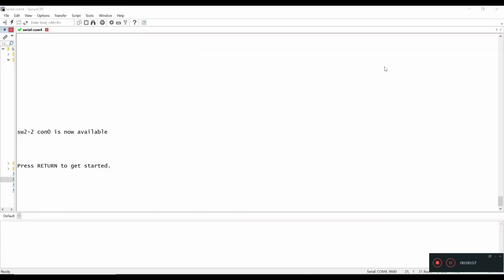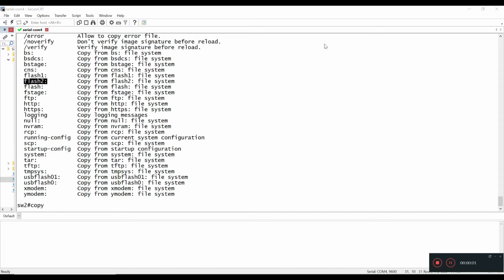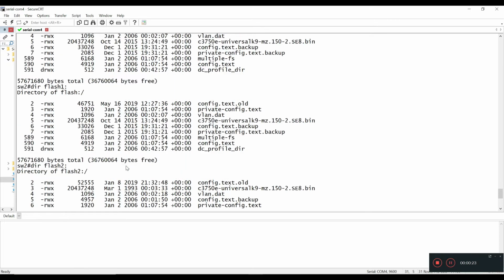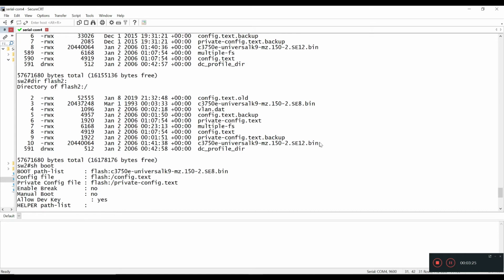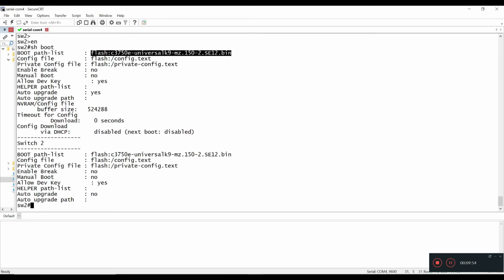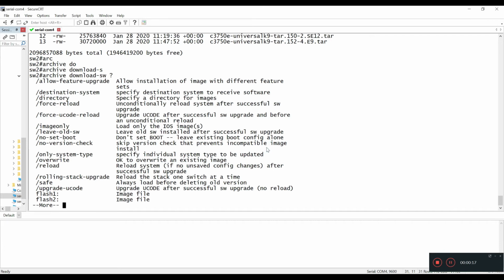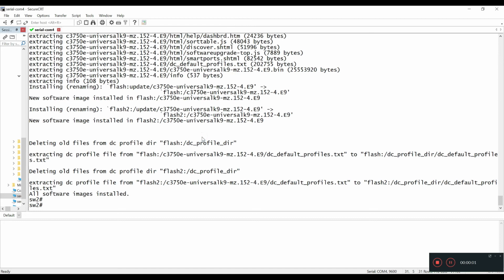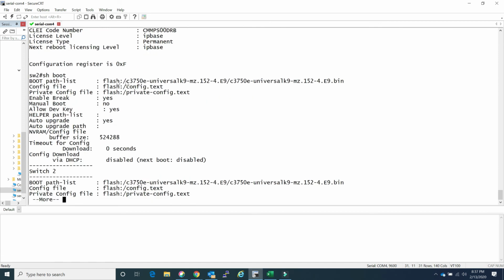3750X Stack IOS Upgrade - Step by Step with Tips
Another information packed video for the new comers in our world of CISCO.
This video is packed with small tips and best practices. I explained 2 ways you can upgrade a Cisco 3750X stacks. They are valid for the 3750G and 3750 v2 switches as well.
Let me know your thoughts and if anyway I can make these videos better.

Timestamps :
4:51 : Option 1 : Simple copy from source to flash and updating the boot parameter.
5:30 : How to delete directory/Folder in Cisco switch's Flash ?
10:07: Option 2 : Using Archive command to upgrade the IOS for all the stack members automatically.